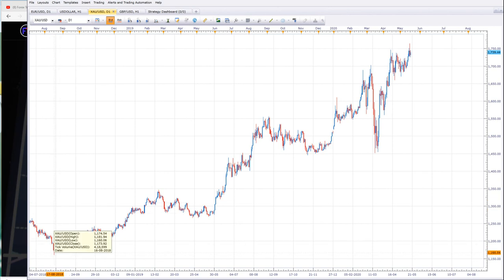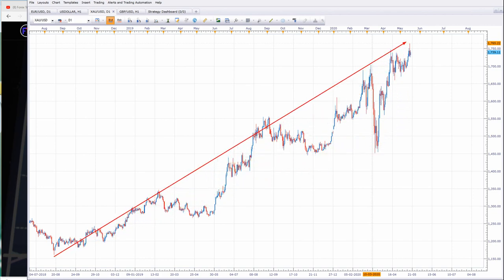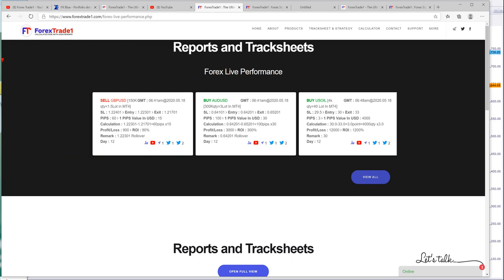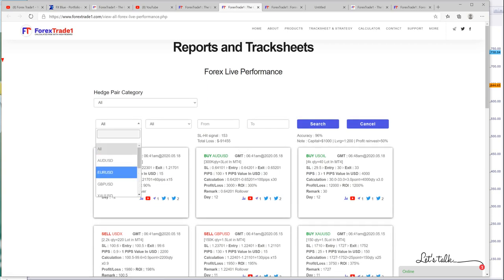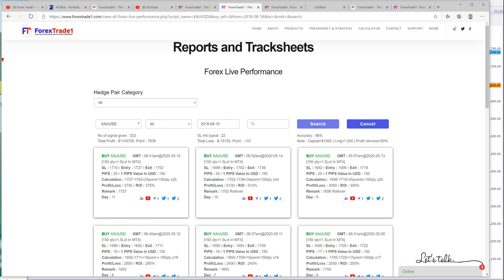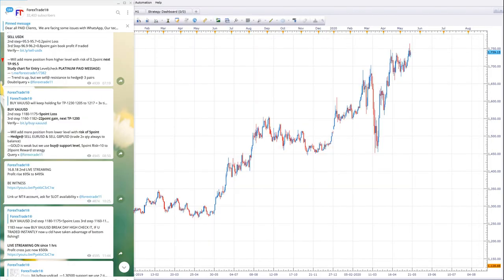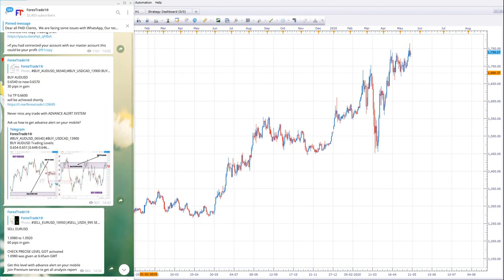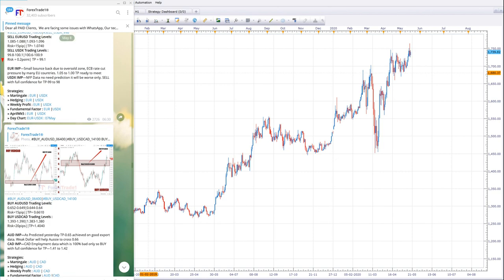XAUUSD 1160 to 1750 - ForexTrade1 600 point gain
CHECK OUR TREND of BUY XAUUSD
600 POINTS OF GAIN

No of signal given : 523
Total Profit : $1145700,
Point : 7638
SL-Hit signal : 22
Total Loss : $-15150,
Point : -101Accuracy : 96%
Note : Capital=$1000
Leverage=1:200 |
Profit reinvest=50%